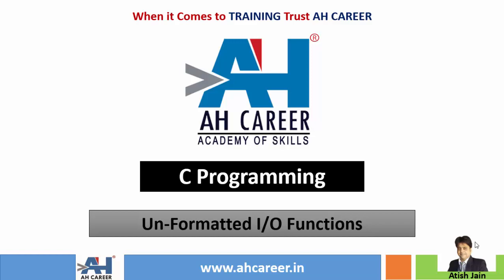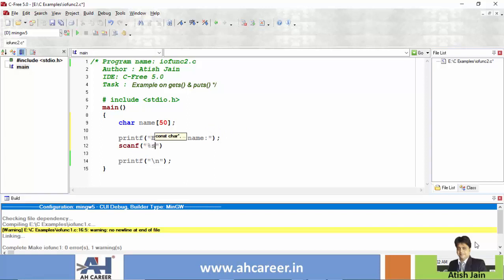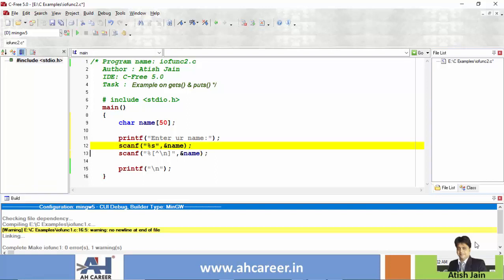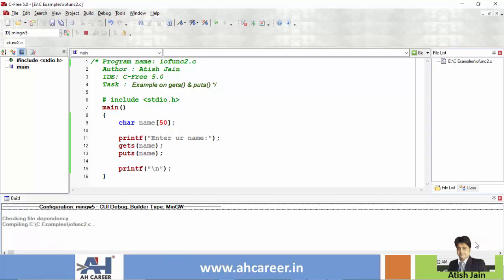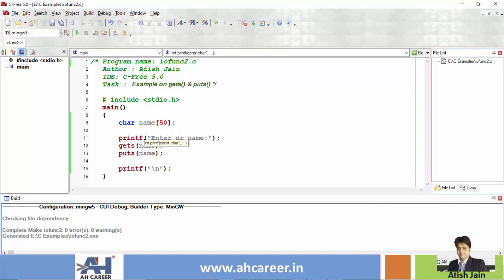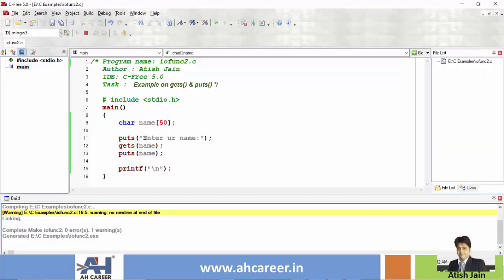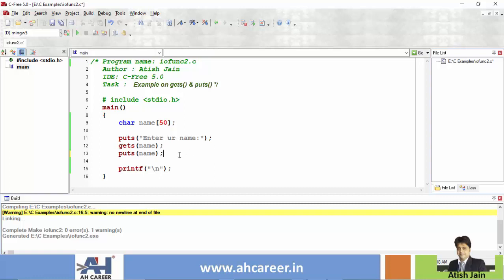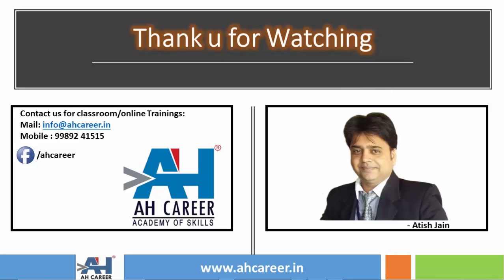78. Working with UnFormatted gets() & puts() functions | C Programming in Telugu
In previous video, we learned about unformatted input output functions. In this video, we are going to see how to use unformatted functions in C Programming. We are going to write program using gets() and puts().
🔥🔥🔥C Programming Language Classes by Atish Jain sir in Telugu & English Mix Language, All the topics are covered from fundamentals of programming to advanced files concepts.

*🌟🌟About C:*
C Programming Language is the most popular computer programming language. C Programming Language is known as the mother of all modern programming languages.

1. These tutorial series are in English & Telugu language so that you will understand the concepts very easily.
2. Each topic is explained with many numbers of examples. This course is designed in such a way that even a person with no computer background can learn c programming easily.

*💻Who should learn C:*
👉1. Every engineering student must learn c programming irrespective of their branch, c programming is very much useful for the students at the time of campus interviews.
👉2. This course is designed for everyone who wants to become a software engineer & c Language learner, this tutorial series covers all the concepts of c programming in detail with real-time examples.
👉3. All sessions are in English and Telugu mix language for a better understanding of the subject in the local language.

Cheers 🙋‍♂️ ,
Atish Jain